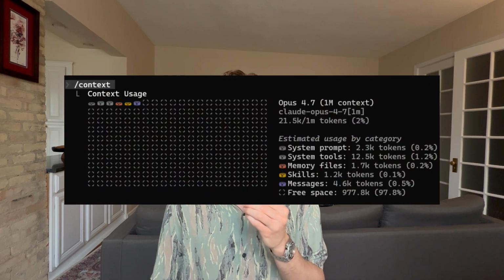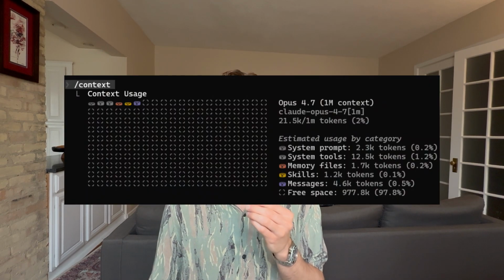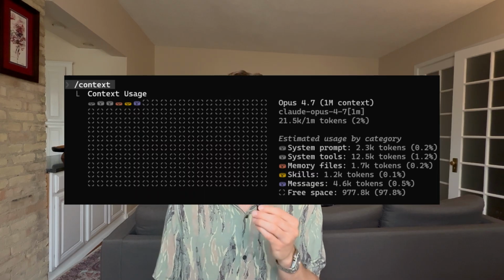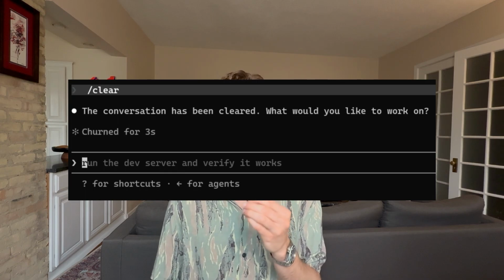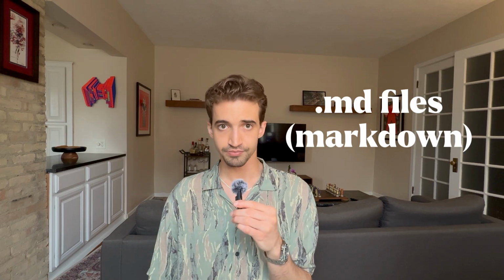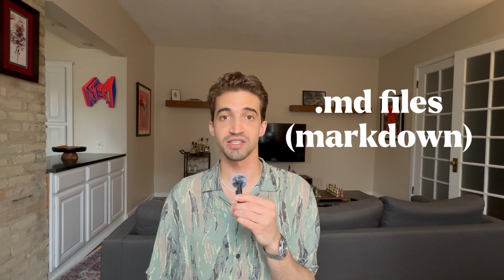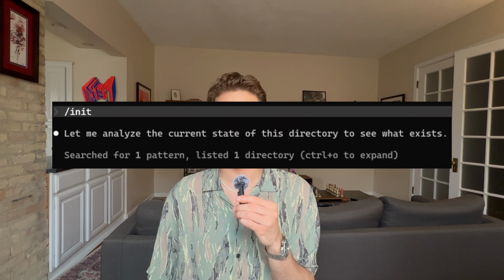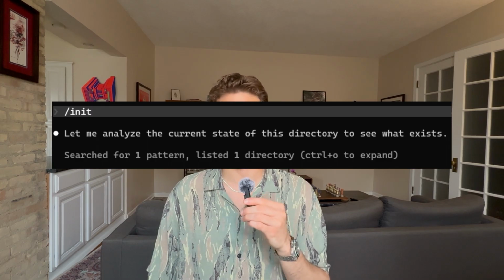Stop Wasting Claude Code Tokens (Do This Instead)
Tired of hitting your Claude Code usage limits halfway through the day? In this video, I break down exactly how to stop wasting tokens and get way more out of every Claude Code session — without upgrading your plan.

You'll learn the most common token-burning mistakes developers make, the workflow tweaks that cut my usage dramatically, and the prompting habits that keep you productive instead of locked out.

If you're using Claude Code daily, these tips will pay for themselves in the first hour.

💬 Drop a comment with your biggest Claude Code workflow question. I read every one.